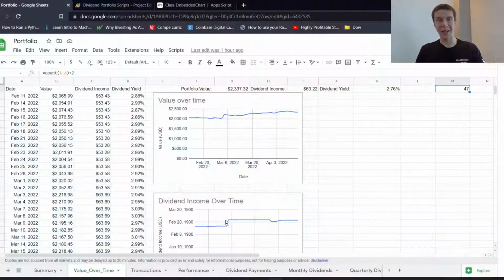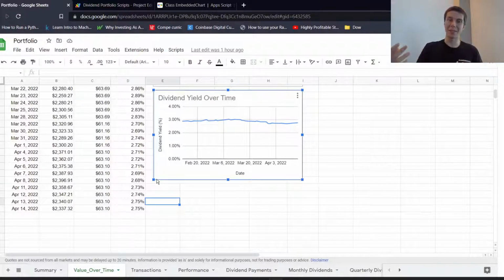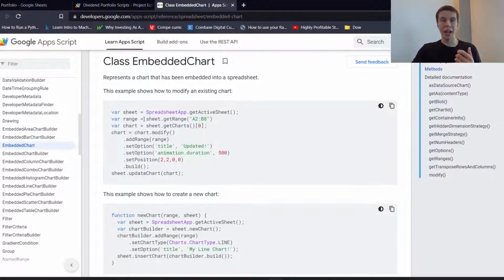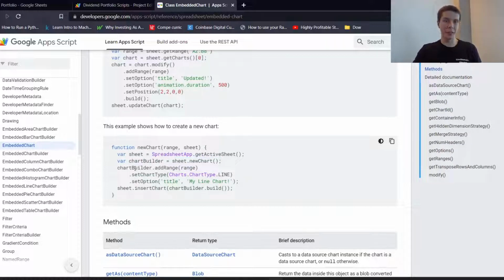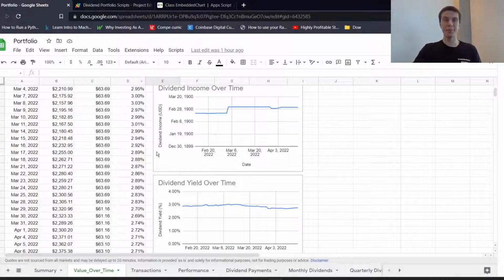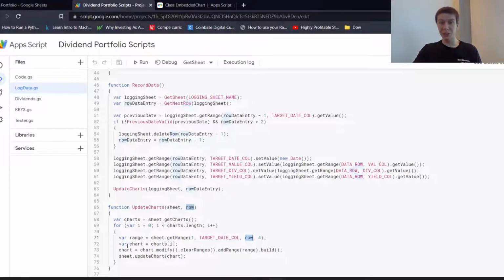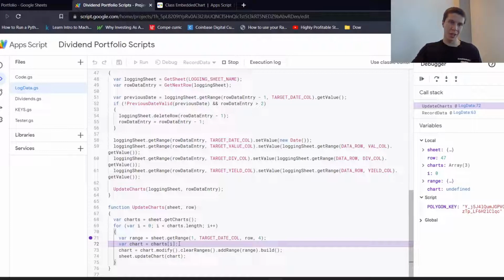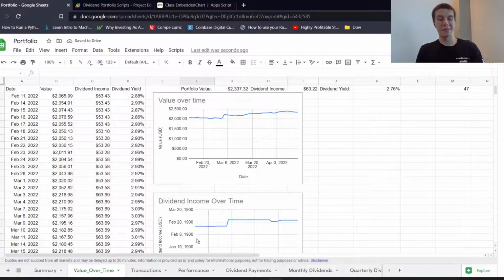How To Dynamically Edit Charts in Google Sheets with Google Apps Script | Google Sheets Tutorial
In this video we will be talking about how to dynamically edit charts in google sheets using google apps script.  Let me know if you have any questions about this google sheets tutorial!  P.S. I have some new, requested features coming out for the dividend data scripts that I released a few weeks ago.  These features are in testing right now and will hopefully be published within a month.

Never Split The Difference
12 Rules For Life